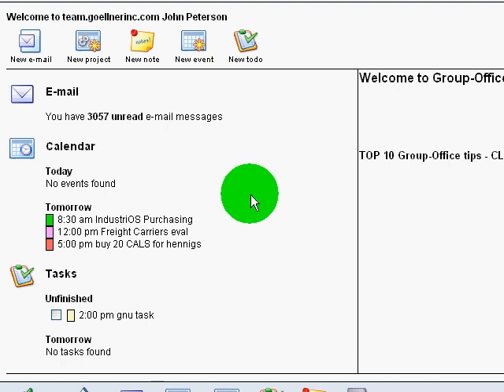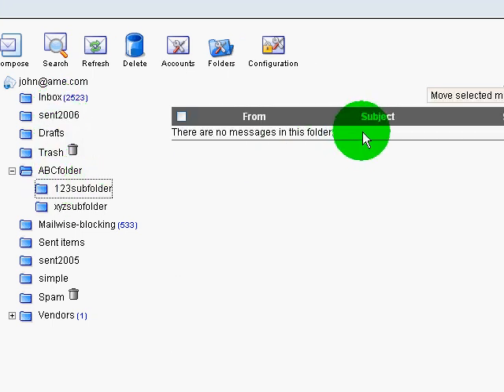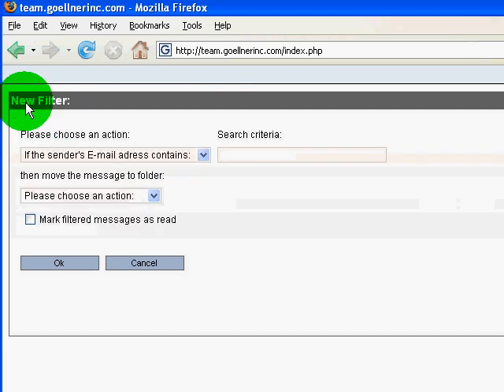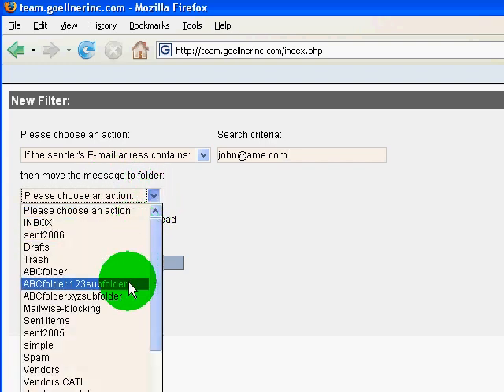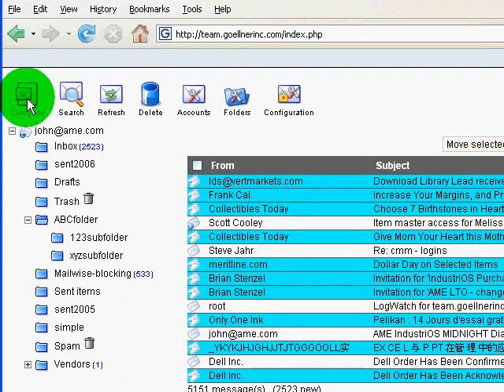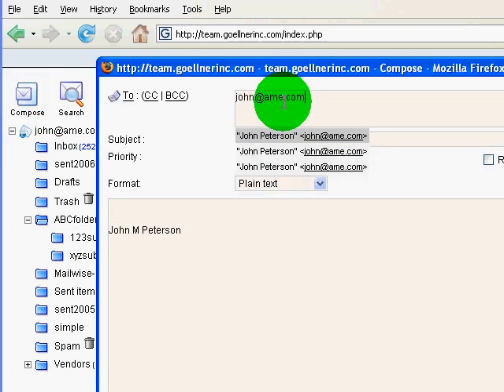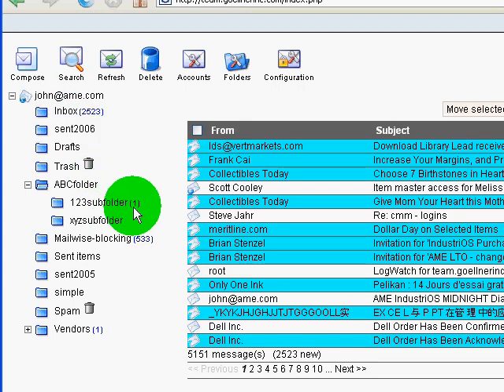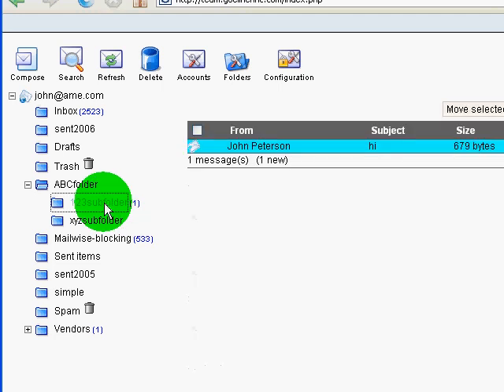Group-Office email filters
create a filter or rule - to process an incoming email - into a folder